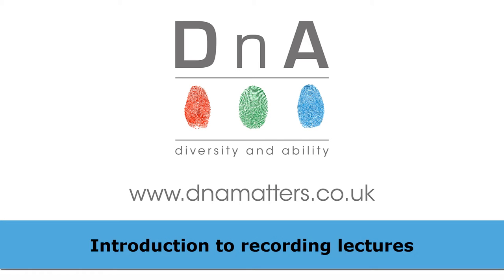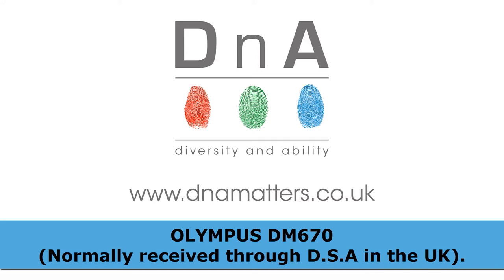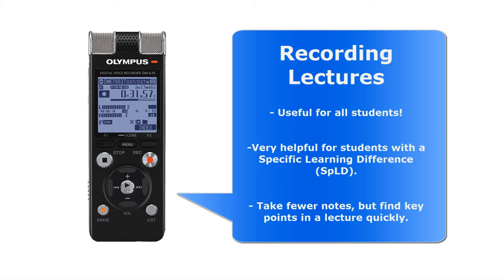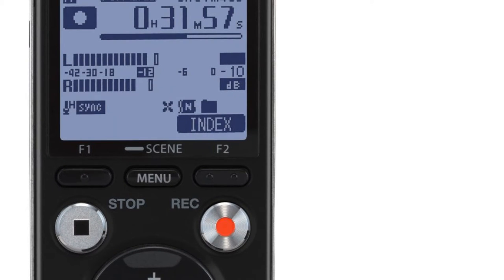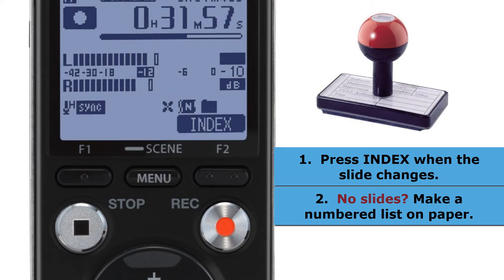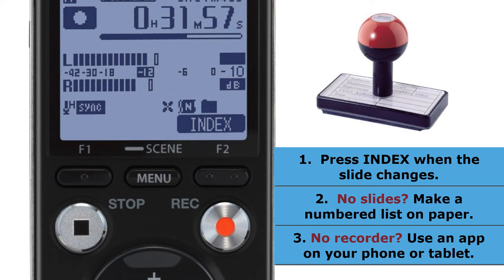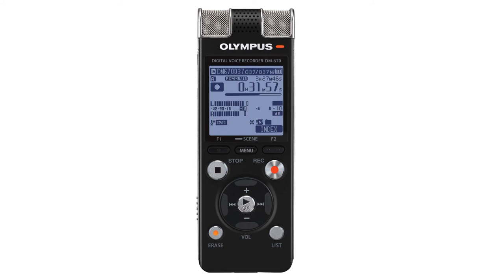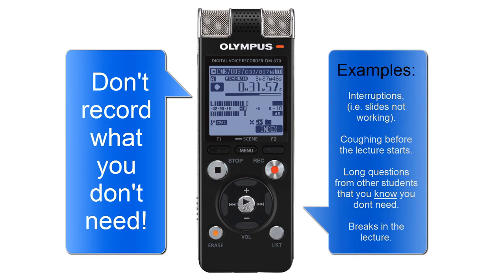1: Introduction to Recording Lectures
Strategies for recording lectures, (with a focus on the Olympus DM670), but relevant to any recording device you might use in a lecture situation.